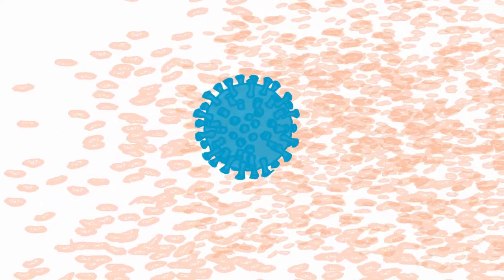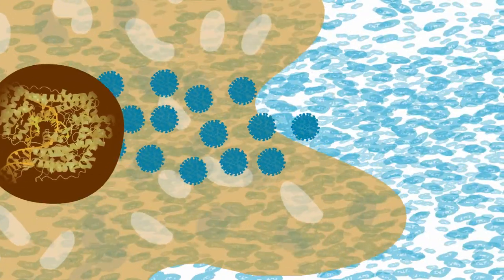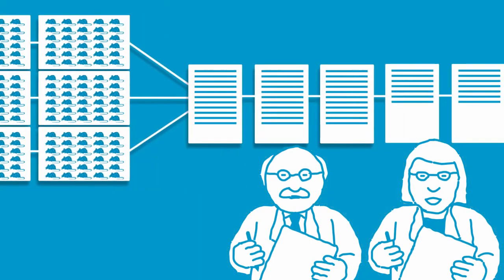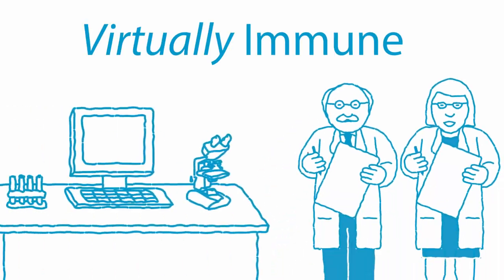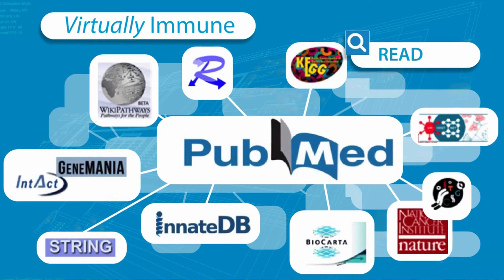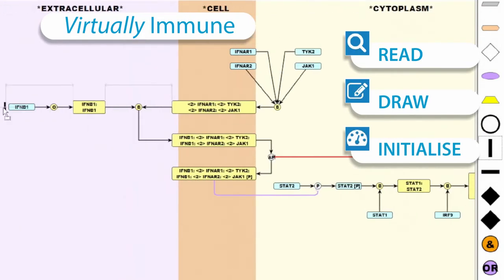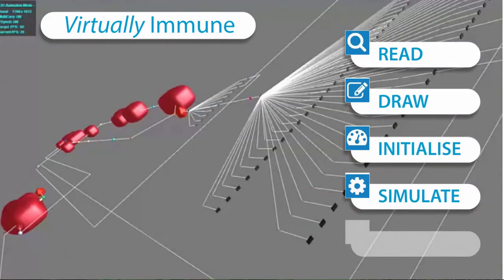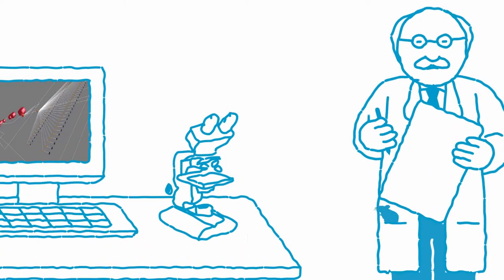Virtually Immune in 2 Minutes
An introduction to Virtually Immune, a project for NC3Rs to reduce the use of animals in research. Virtually Immune enables scientists to perform virtual experiments by creating simulations of biological pathways. We summarise our 5 step process of turning a pathway diagram into a computational model.